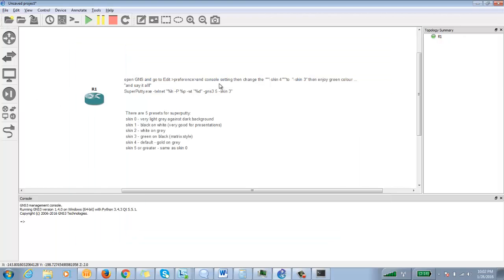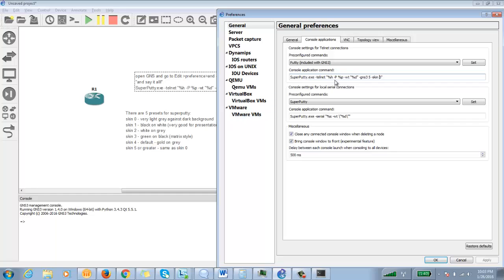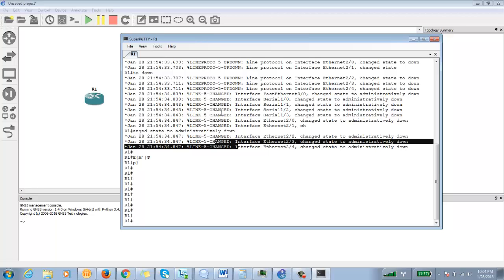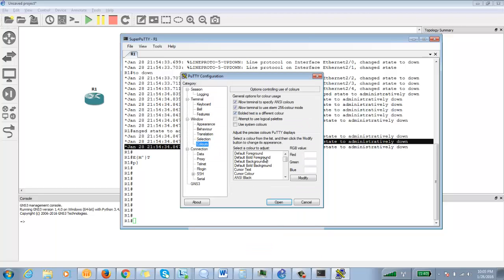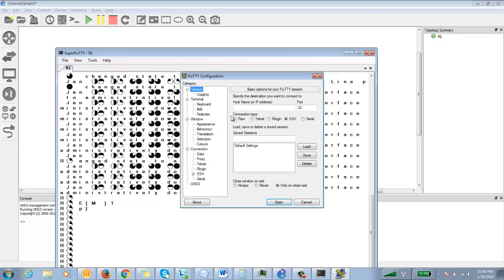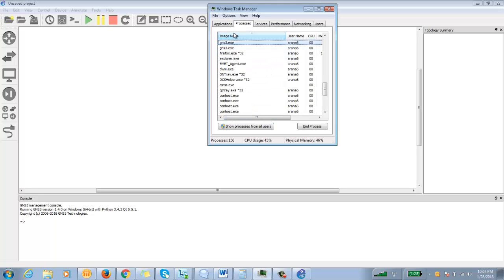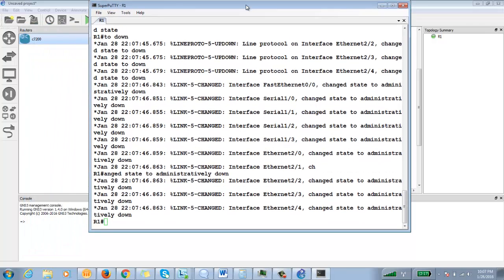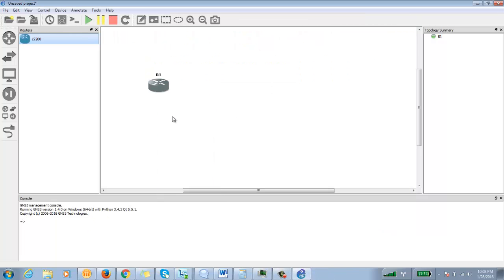Change Default Superputty Font size and Color once and for all